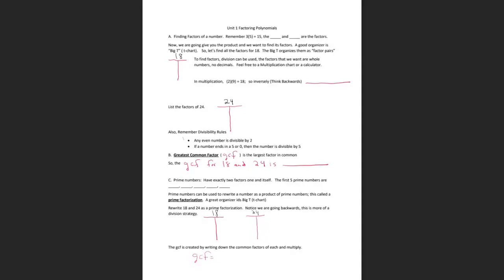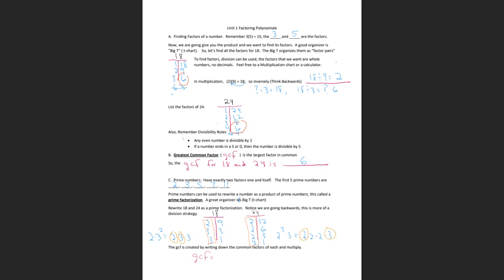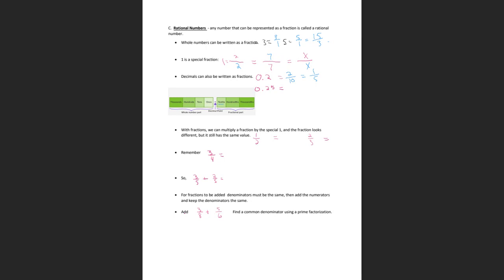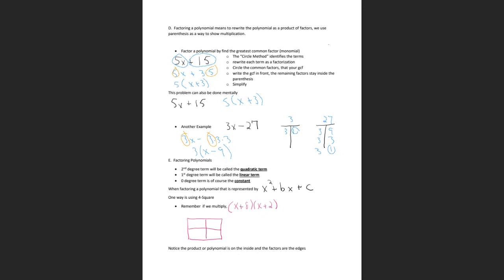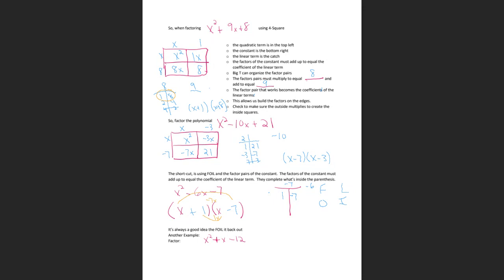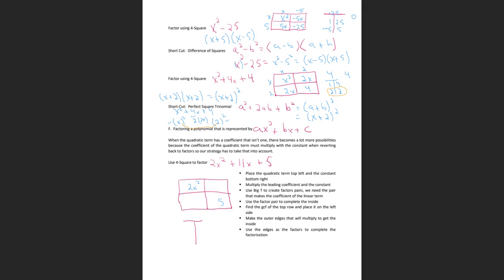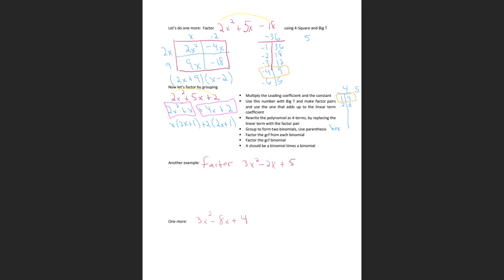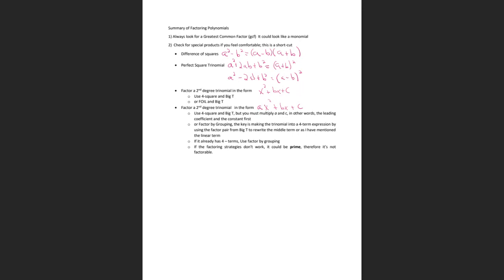Unit 1 Factoring Polynomials